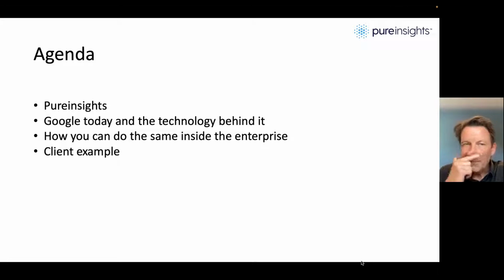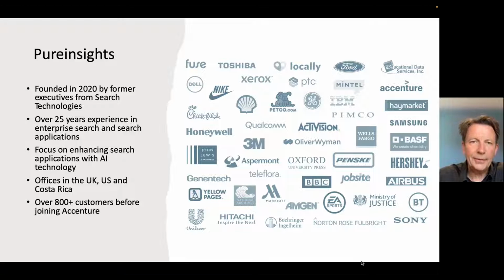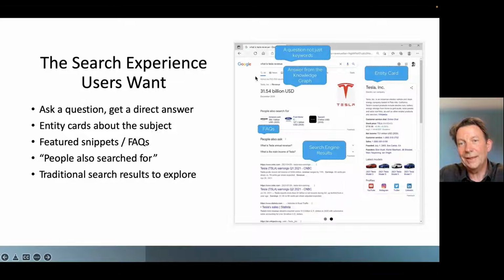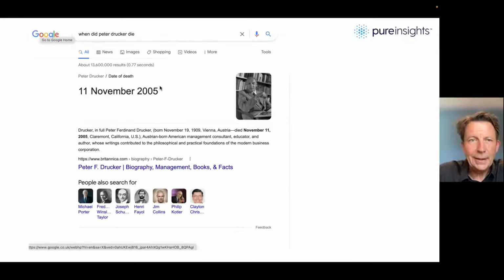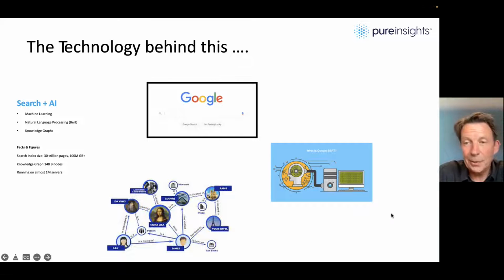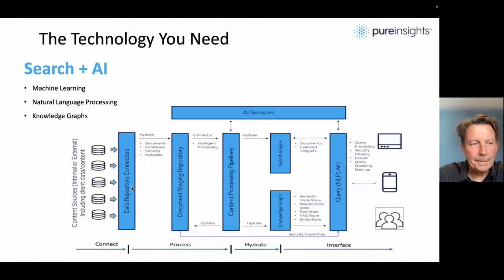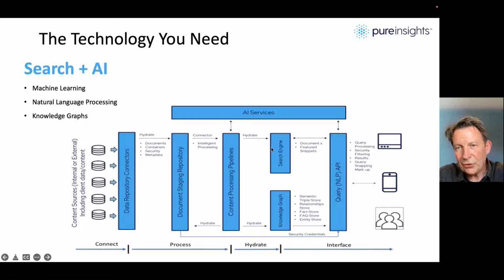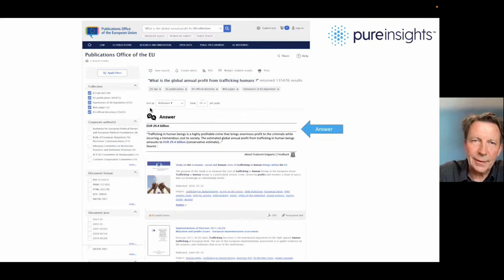making enterprise search work like google graham charlesworth pureinsights take three 1080p Martin B